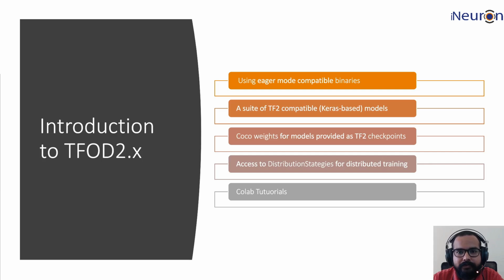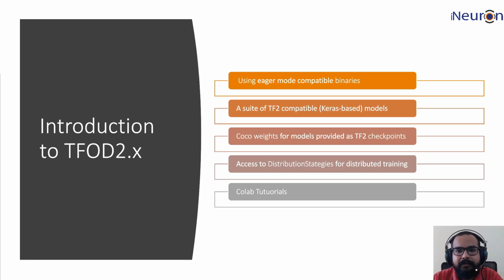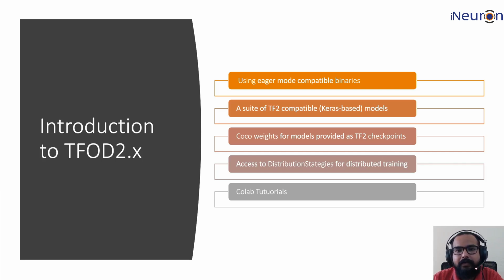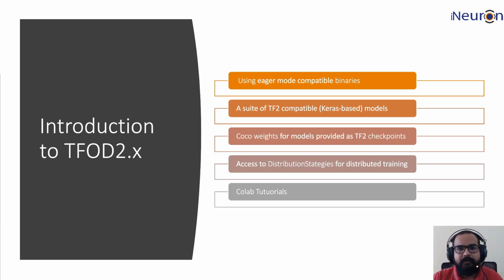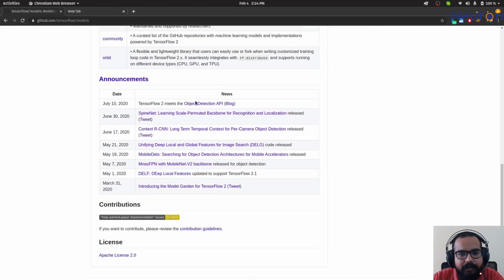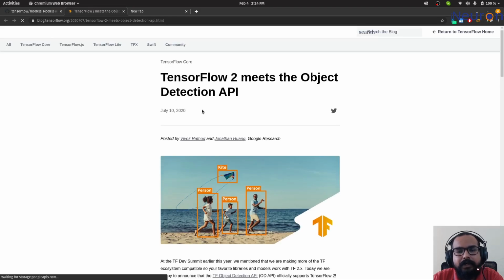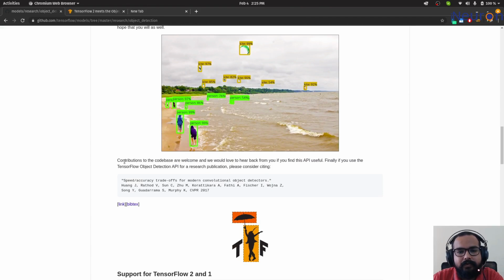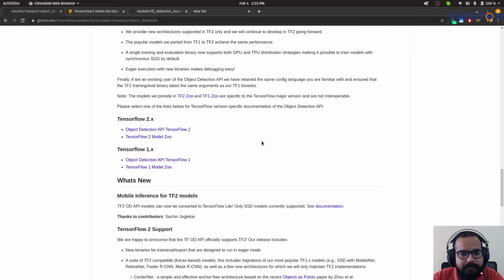48 Lecture48 Tfod2x intro